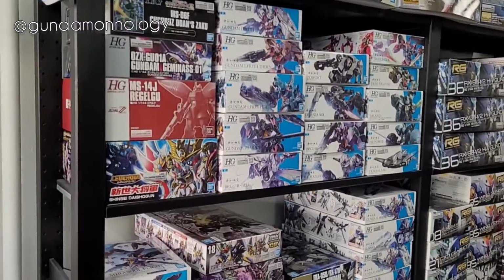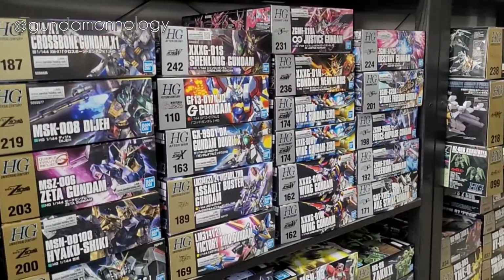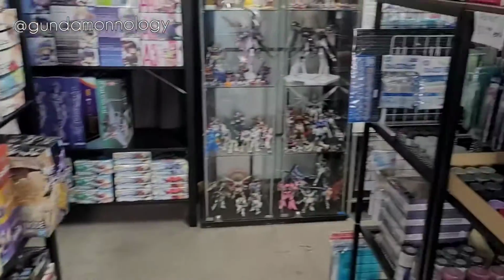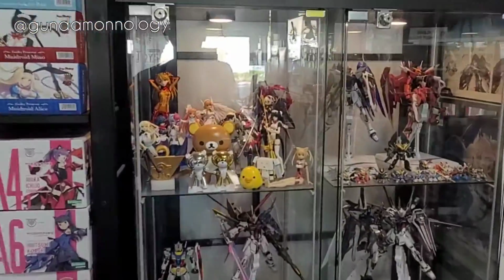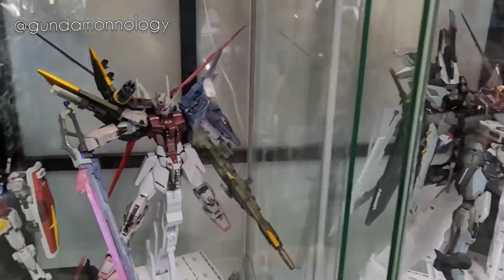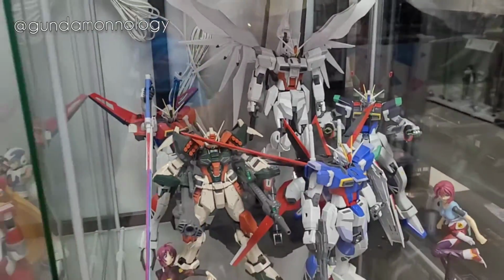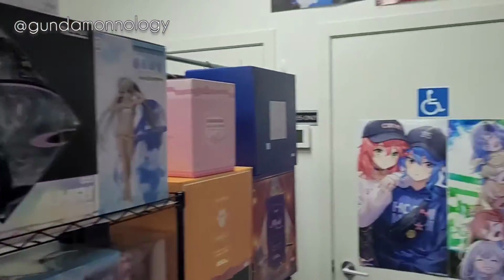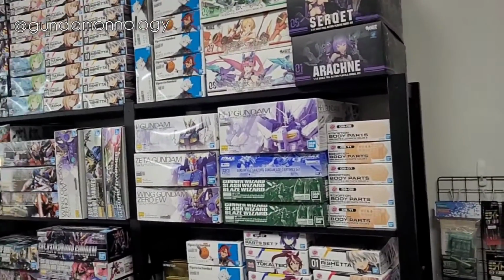Gunpla / Toy Hunting in Vancouver BC Canada. Part 2 : J-Toys (Richmond)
J-Toys is located in an Asian strip mall in Richmond. A little hard to find but it's near the car park area in the far end. Smaller store focused on  Gunpla and anime figurines.